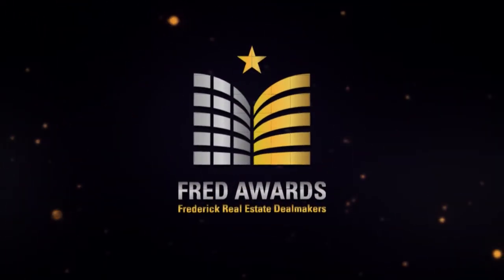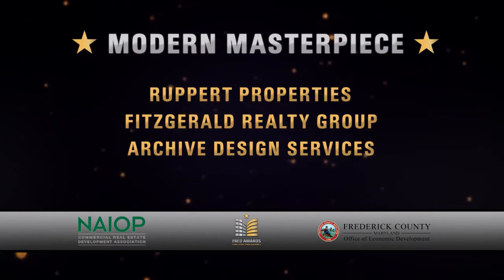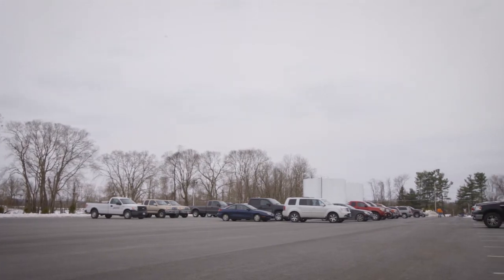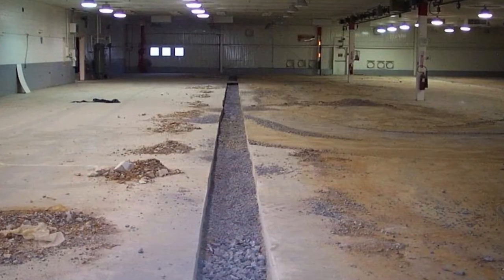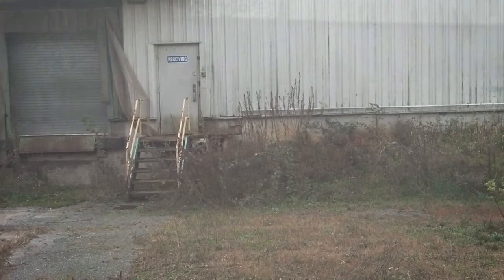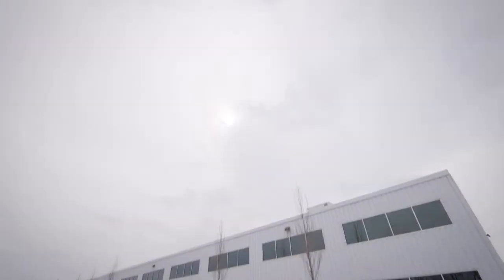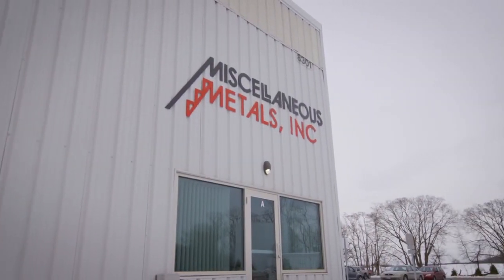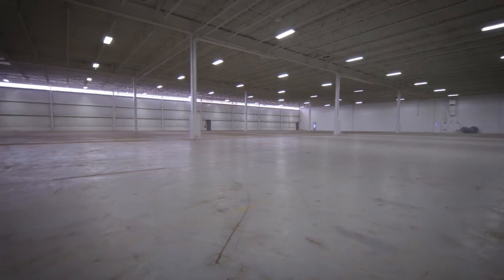2017 FRED Awards Modern Masterpiece: Monocacy Trading Center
The Modern Masterpiece Award is given to the best renovation/rehabilitation project of 2016. This project was a truly impressive transformation.